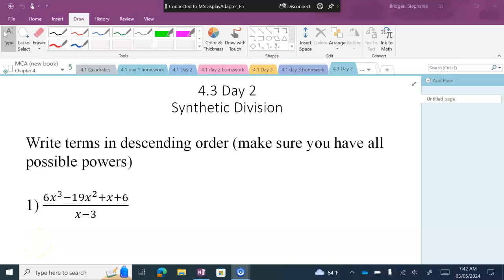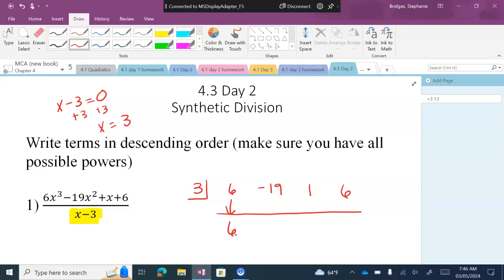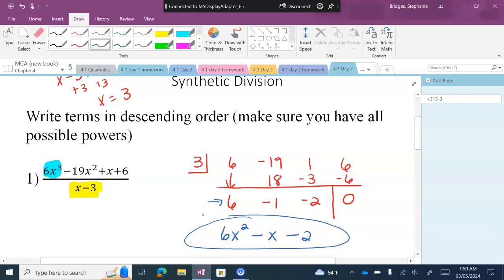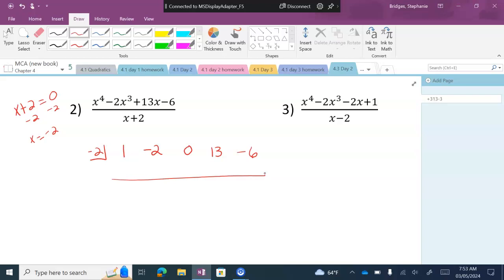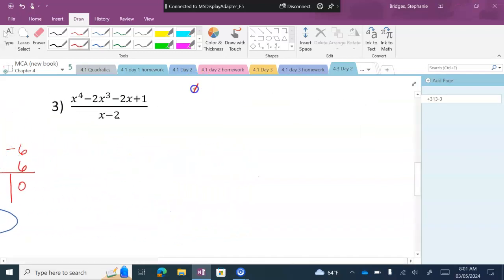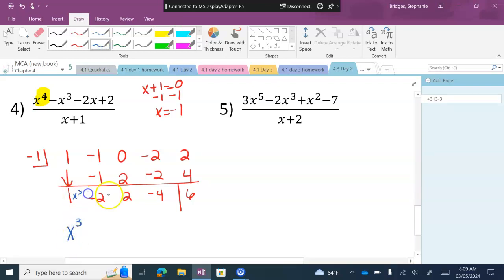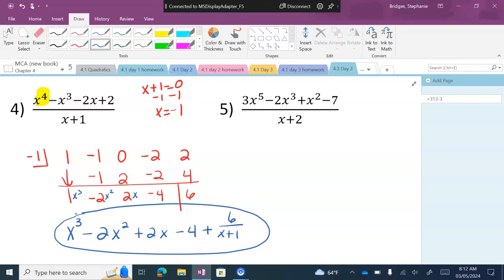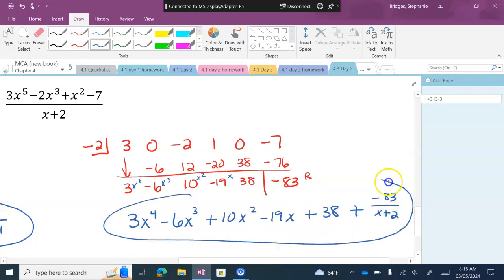4.3 day 2 class notes